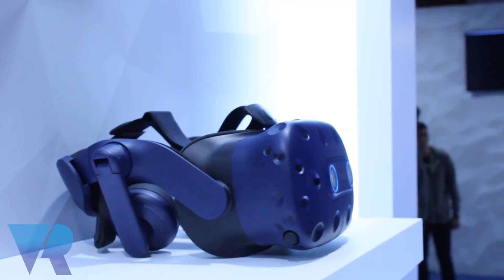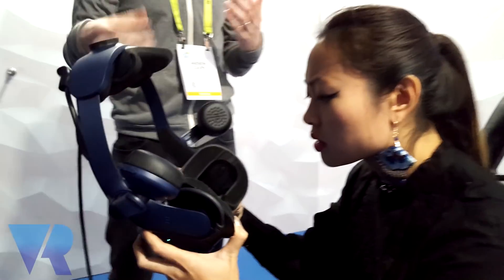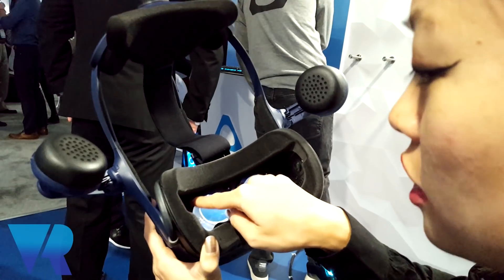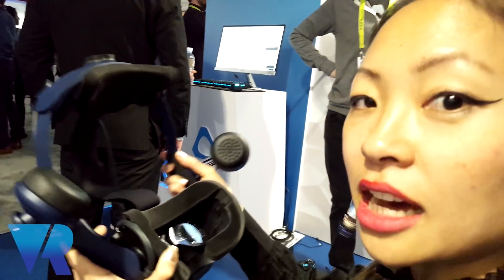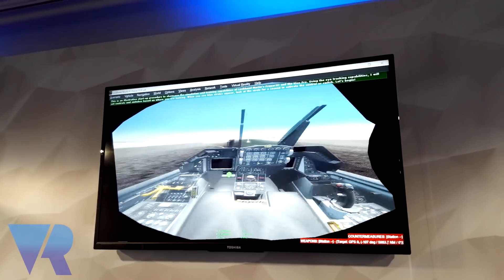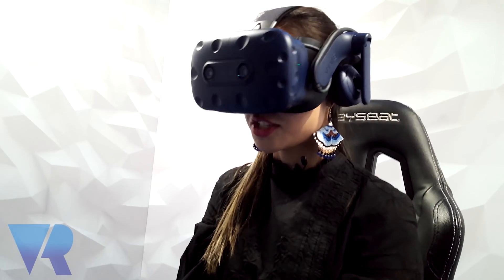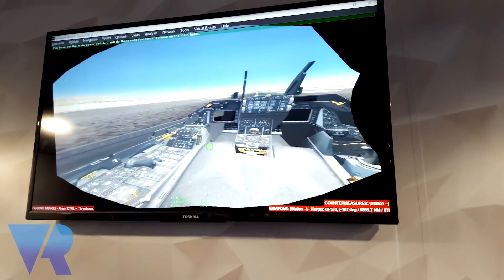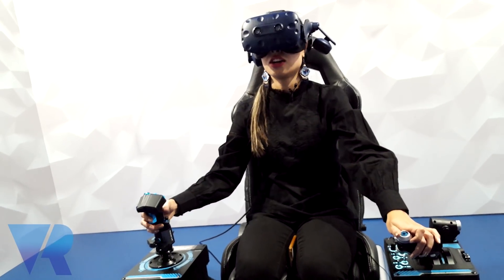Hands-on With HTC Vive Pro Eye at CES 2019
Testing out HTC Vive's new VR headset the 'HTC Vive pro eye' and its eyetracking features - paving the way towards foveated rendering.